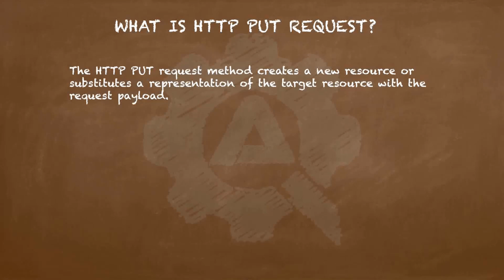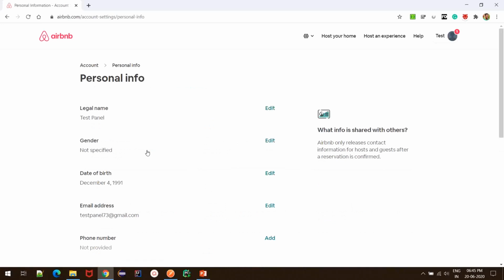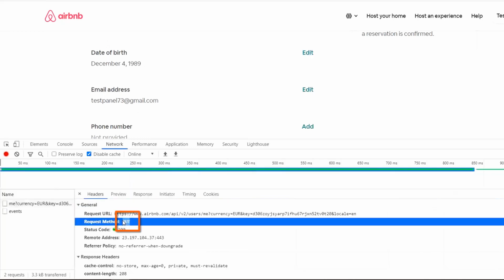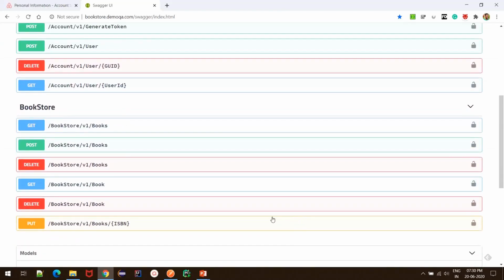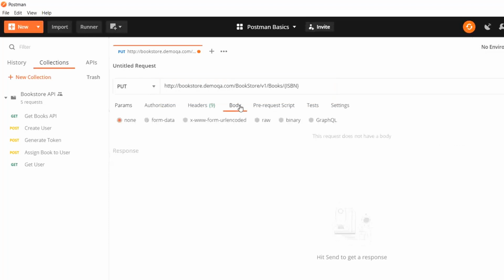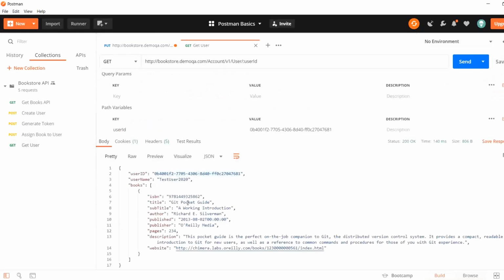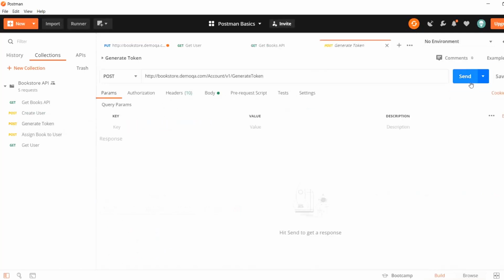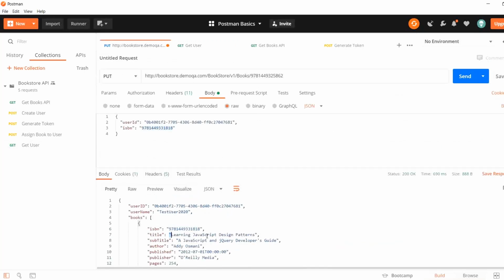Postman Tutorial #25 - Put Request in Postman